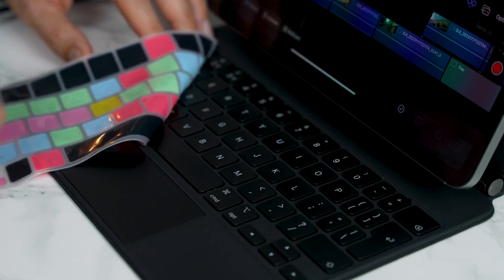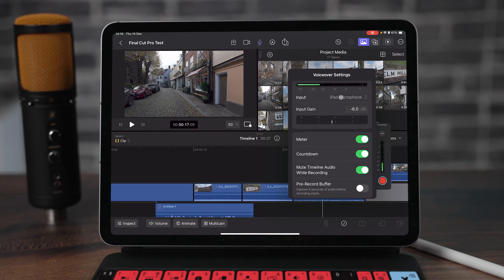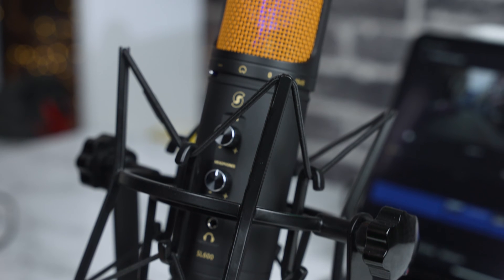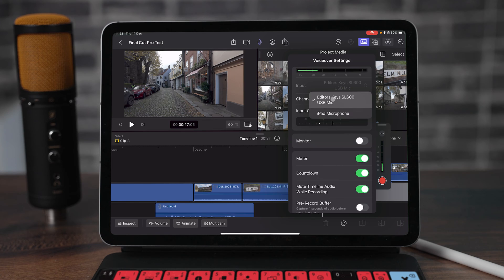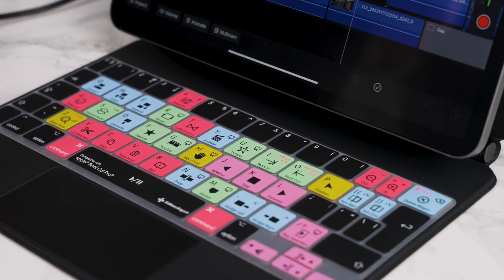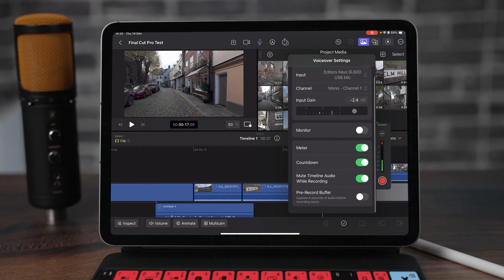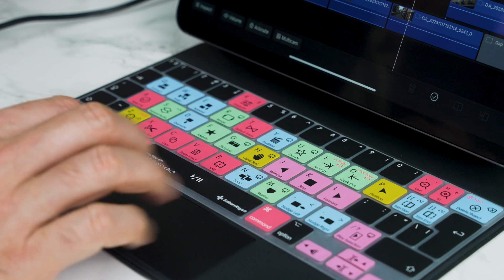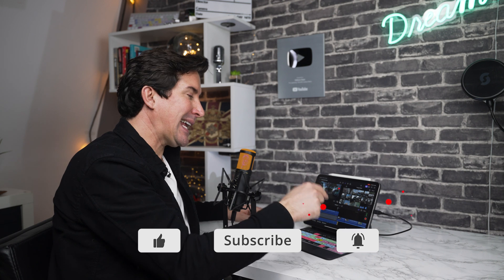You can NOW Record Voice Over in FINAL CUT Pro for IPAD - Here's How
► MAKE MONEY - BECOME AN EDITORS KEYS PARTNER